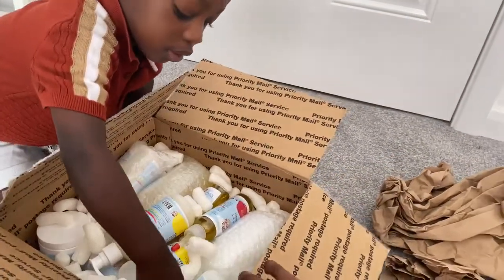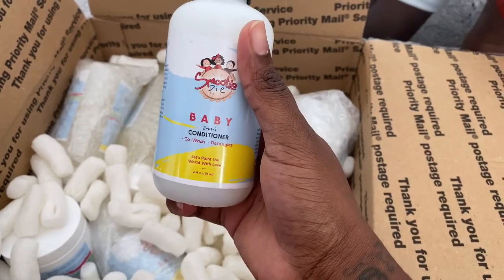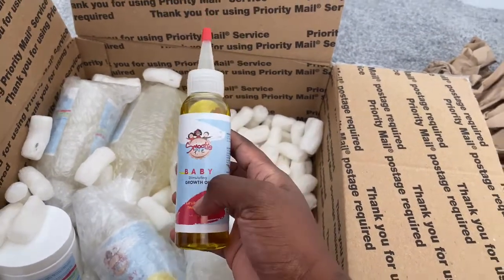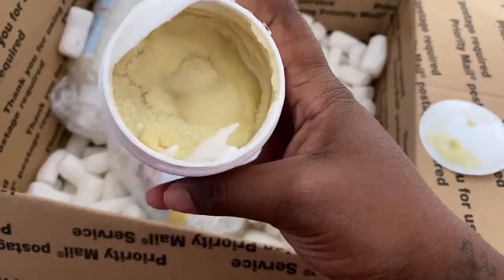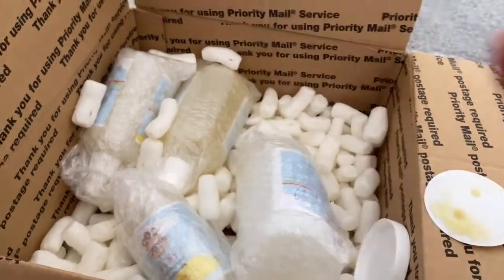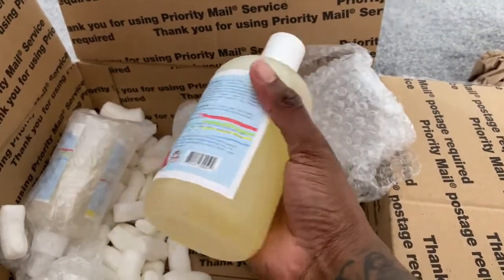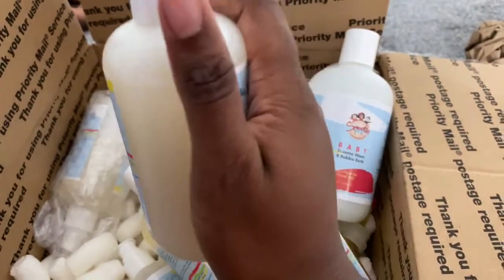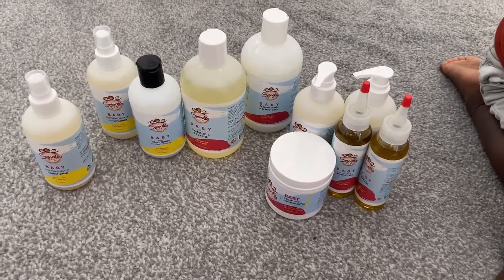Two Year Old Unboxing Goodies Sent From Smootie Pie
And a big thank you to smootie pie for sending my babies these amazing hair and skin products.
Please follow them on insta : @ smootiepieorganics